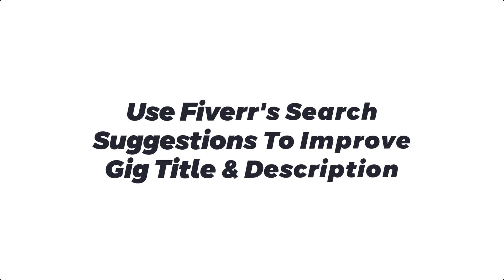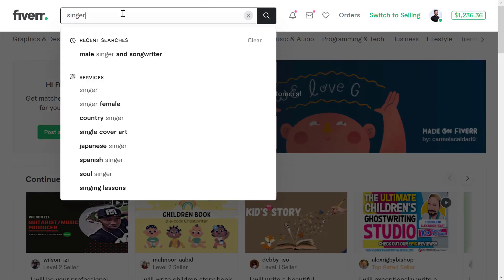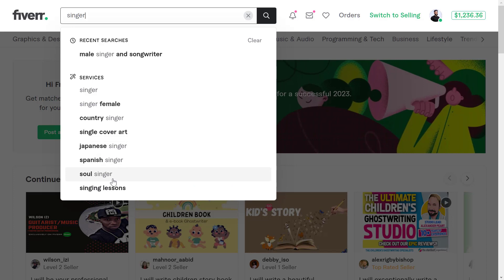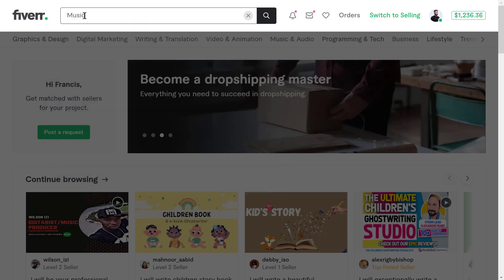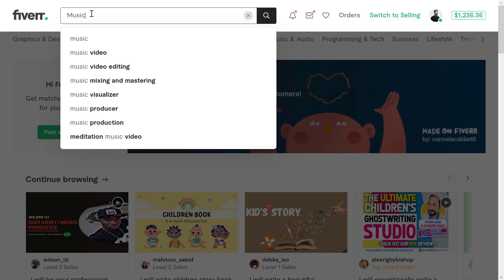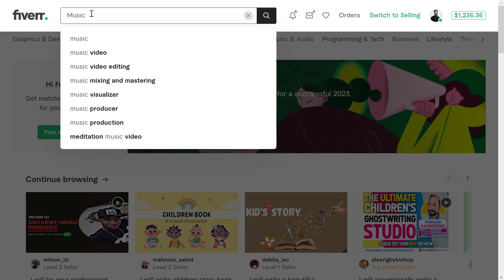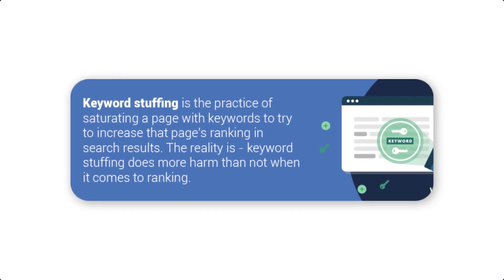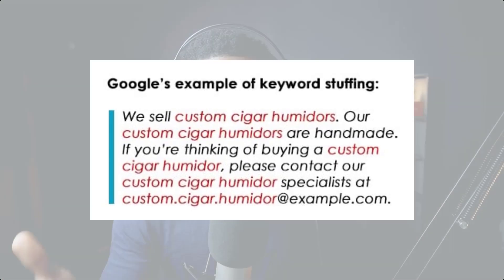4 Power Tips To Improve Your Sales And Make More Money On Fiverr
No time wasting, I dive in and share with you 4 practical ways and power tips to make more money by improving your gig visibility and sales on Fiverr.